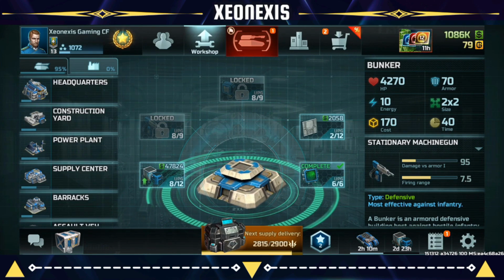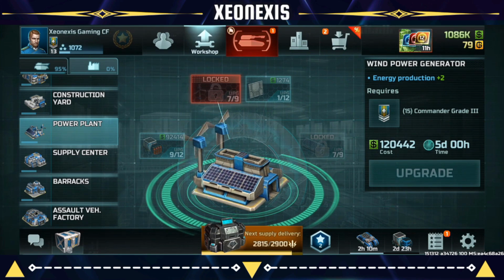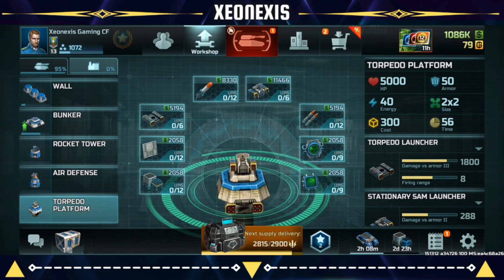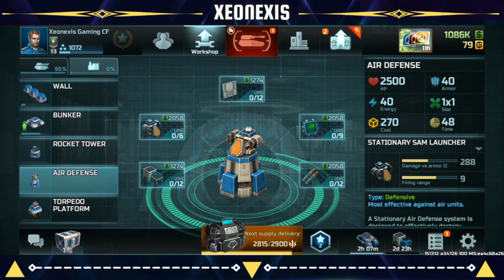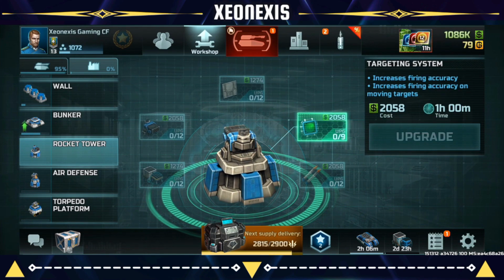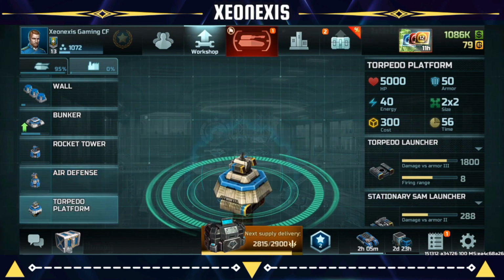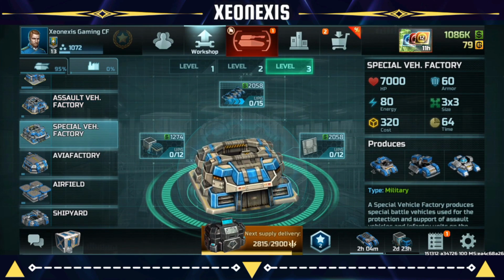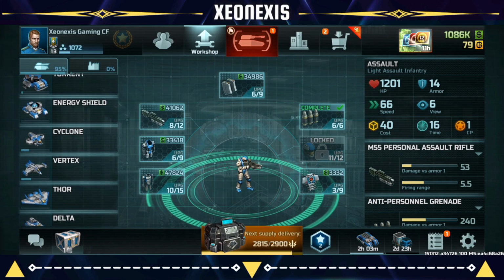Buildings, which and what to upgrade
Know which buildings you you need and must upgrade in order to get higher chances in winning battles and know what to do as you progress in ranks!

AOW3 is a mobile RTS game just like Command & Conquer (C&C) generals or Starcraft, but on mobile!

Check out Xeonexis Friends!